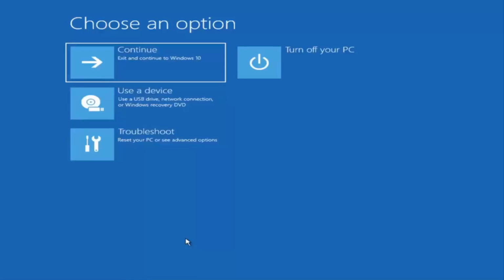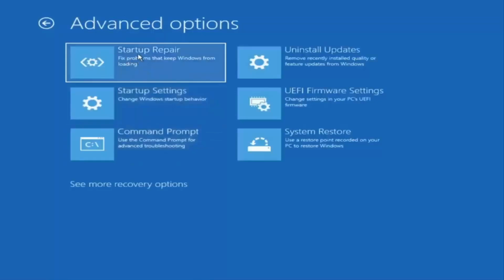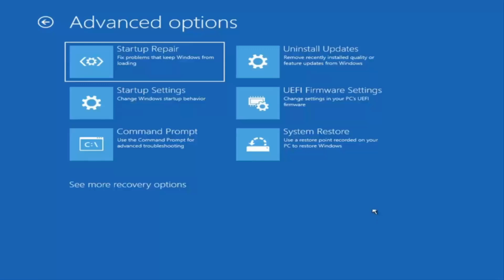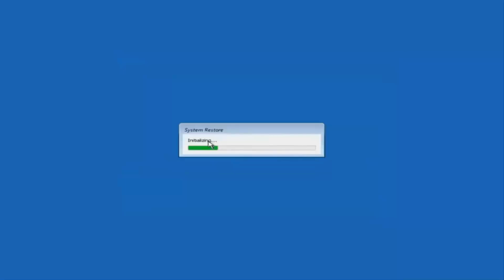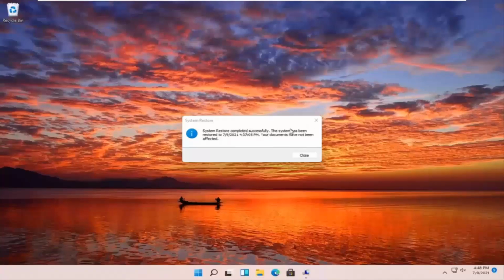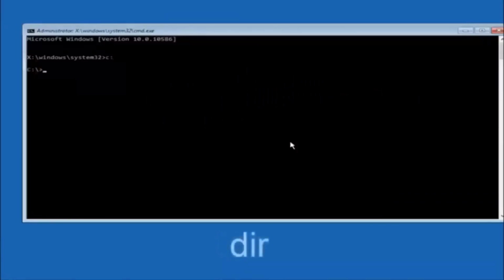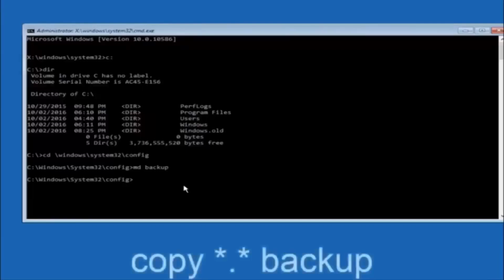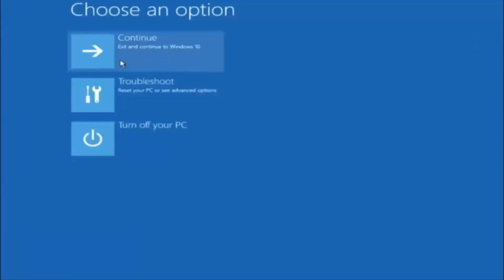HP Spectre x360 15 - How To Fix Black Screen (But Turns On) [Solution]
If your HP Spectre x360 15 turns on but the screen remains black, this tutorial explores the issue and discusses common reasons why the display may not appear. It is intended for users experiencing a premium convertible laptop that powers up normally while showing no visible image on the screen. The video focuses on black screen and display-related problems, providing helpful information about the topic without describing the repair process in the description. It serves as a useful resource for understanding startup and screen issues affecting the HP Spectre x360 15.

Issues addressed in this tutorial:
HP Spectre x360 15 black screen
HP Spectre x360 15 screen not turning on
HP Spectre x360 15 display issue
HP Spectre x360 15 black display
HP Spectre x360 15 turns on but no display
HP Spectre x360 15 blank screen
HP Spectre x360 15 no screen
HP Spectre x360 15 startup problem
HP Spectre x360 15 display not working
HP Spectre x360 15 troubleshooting

This video provides an overview of HP Spectre x360 15 black screen issues that may occur even when the laptop appears to be powered on. It discusses common display and startup symptoms that users may encounter while helping them better understand the nature of the problem. The tutorial is useful for anyone researching HP Spectre x360 15 display problems and looking for reliable information about this topic. The content remains focused on the issue itself without outlining the repair steps.